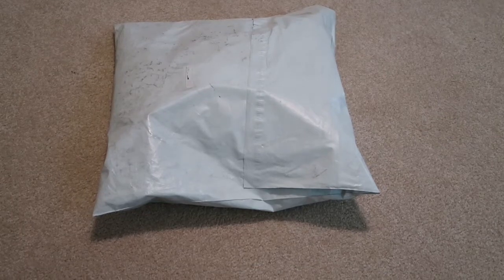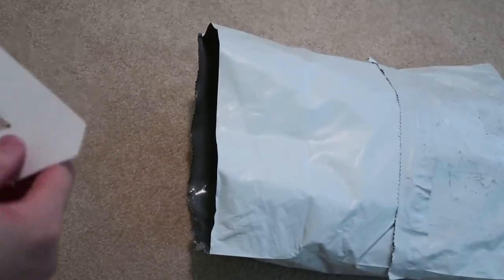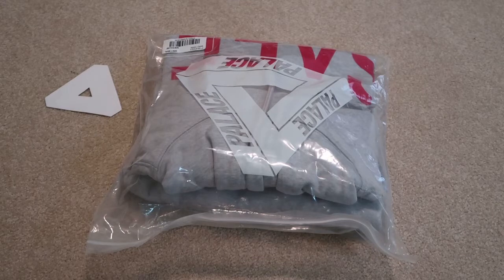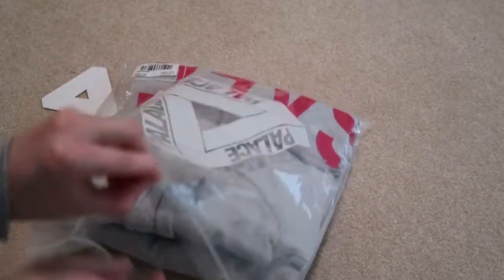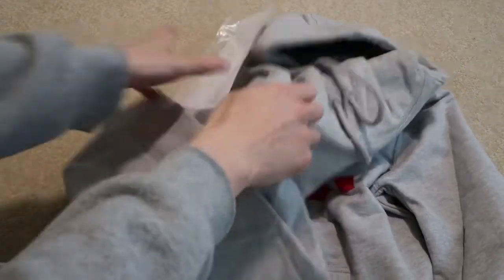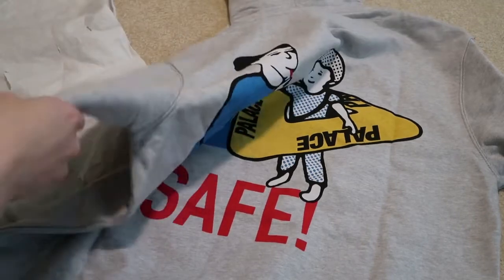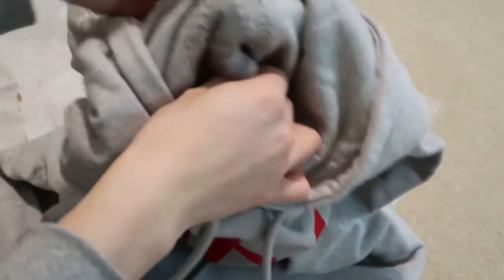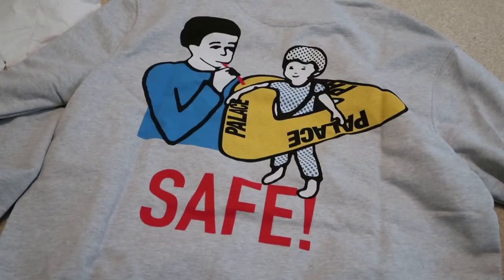Palace Safe T Hood Grey Marl Pickup/Unboxing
Grabbed this hoodie from 2 weeks ago. Nice Clean piece.